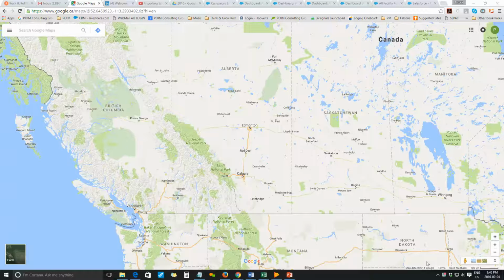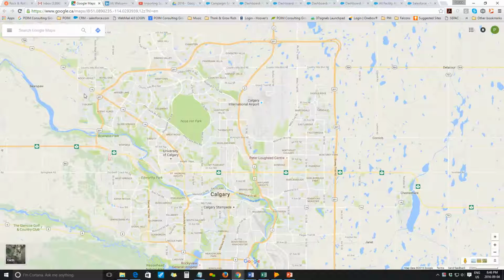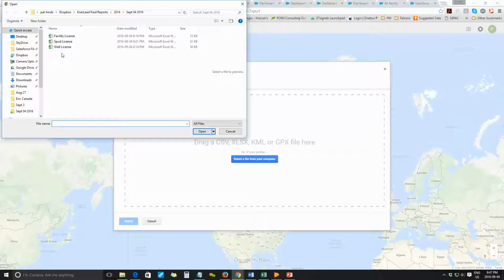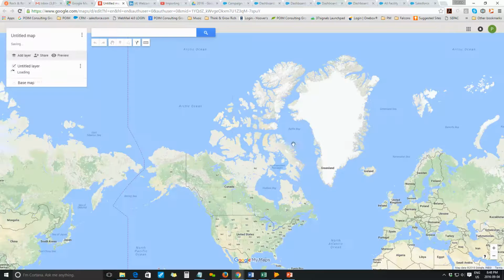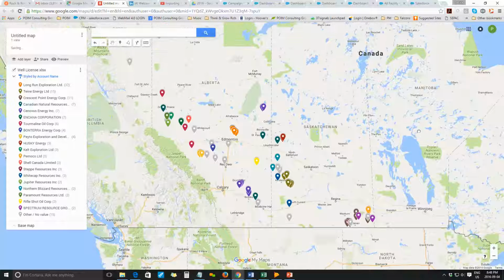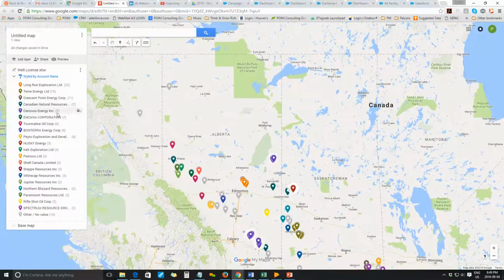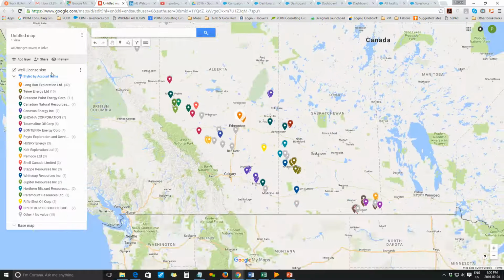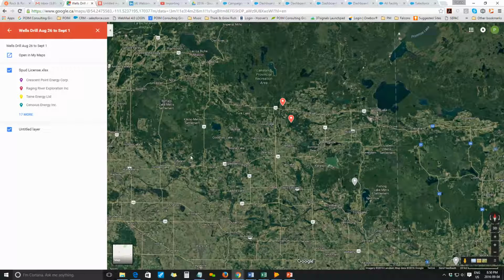Google Maps Enerlead Excel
Demo how to use the Enerlead data with Google maps